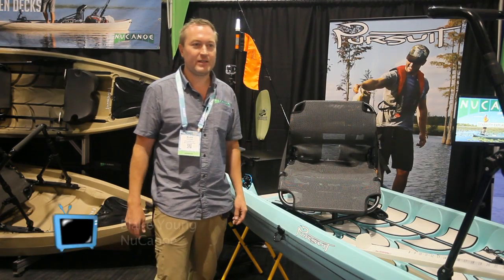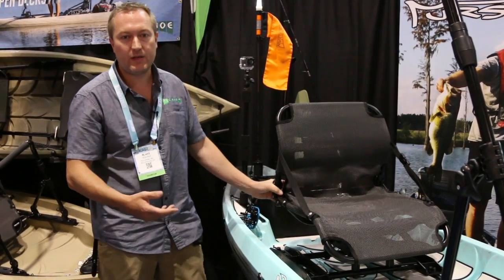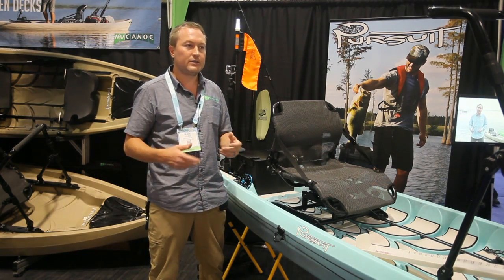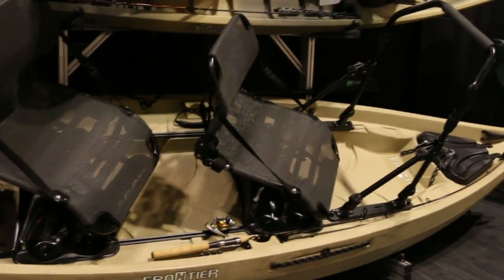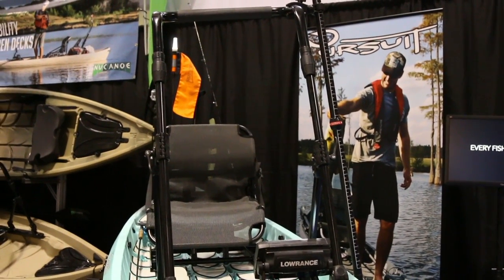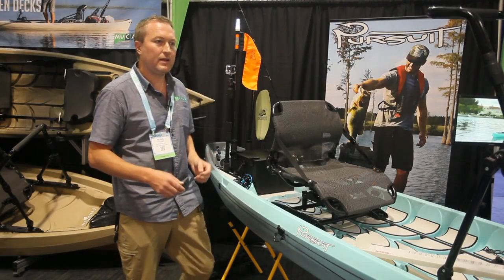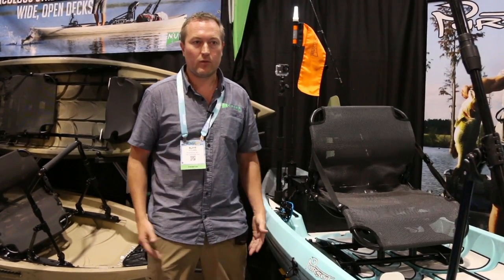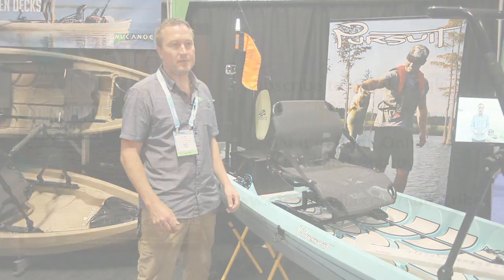NuCanoe Pursuit with 360 Seat 🎣 Fishing Kayak 📈 Specs & Features Review and Walk-Around 🏆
Check out the new swivel 360  seat in the Pursuit Fishing Kayak from NuCanoe.